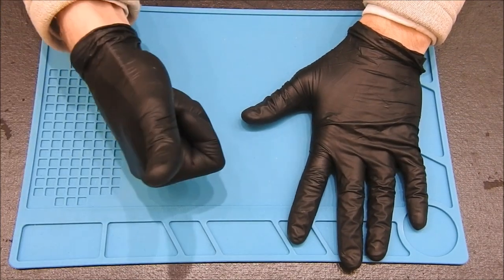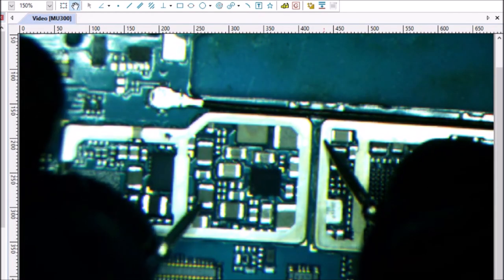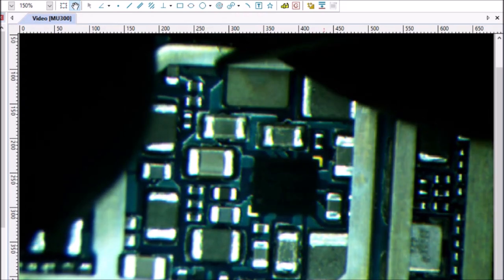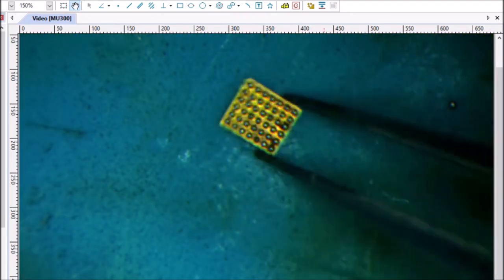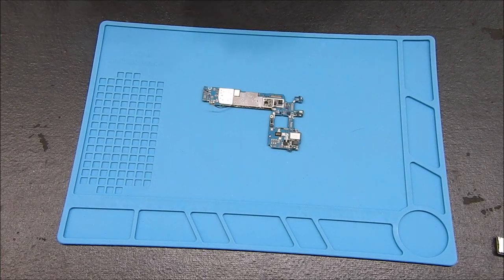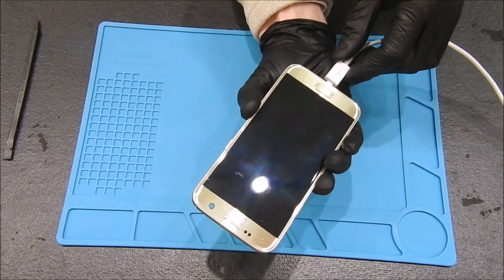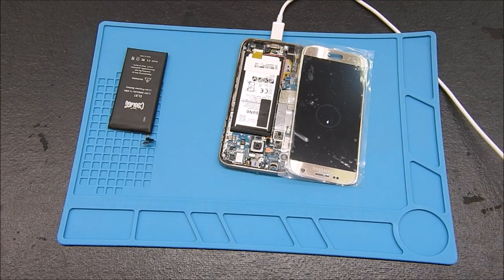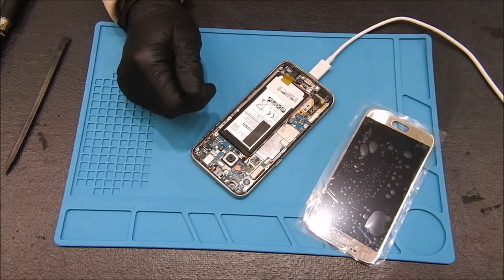Samsung Galaxy S7--No Image--Repair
First time doing this repair. Success!
N8s Tech Services in Coeur d Alene Idaho.
Phone repair and microsoldering.